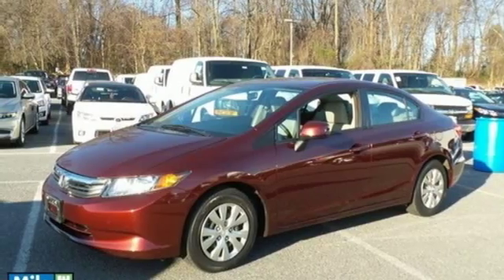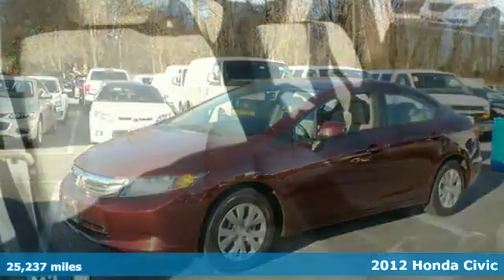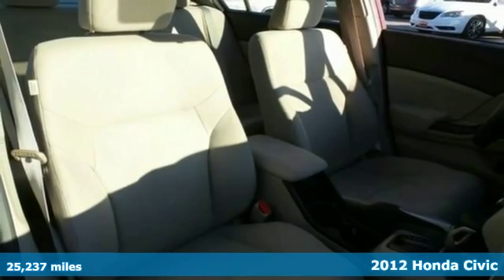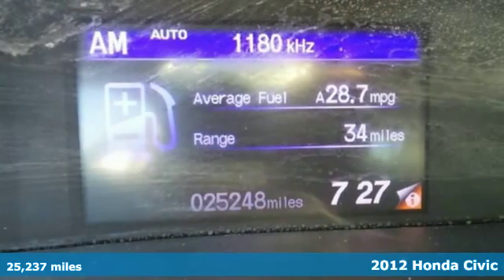2012 Honda Civic Baltimore MD Owings Mills, MD BP357313 - SOLD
Year: 2012
Make: Honda
Model: Civic
Trim: LX
Engine: Cyl.
Transmission: 5-Speed Automatic
Color: Crimson Pearl
Mileage: 25237
Stock #: BP357313
VIN: 19XFB2F58CE357313
*** CLEAN, ONE OWNER CARFAX *** POWER AMENITIES *** CD STEREO with AUXILIARY INPUT *** STEERING WHEEL STEREO CONTROLS *** CRUISE CONTROL *** Clean Cloth Interior, Side Air Bags and More.. Previous owner purchased it brand new! Want to save some money? Get the NEW look for the used price on this one owner vehicle. KBB names the Civic as one of the "Best Family Cars of 2012." Technological advances filter outside noise to negligible levels providing solitude from the road. *Your additional costs are sales tax, tag and title fees for the state in which the vehicle will be registered, any dealer-installed options (if applicable), and a $299 dealer processing fee. Every Internet Price is subject to change, and prior sales are excluded from these offers. While every reasonable effort is made to ensure the accuracy of this information, we are not responsible for any errors or omissions contained on these pages. Please verify any information in question with the dealer.

Address:
1220 Reisterstown Road